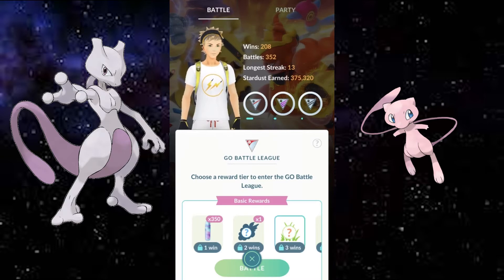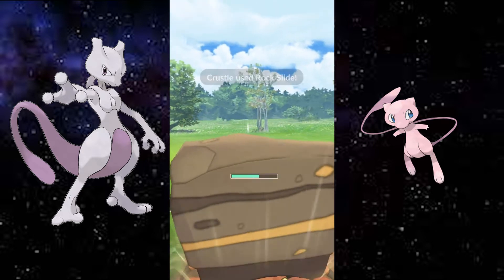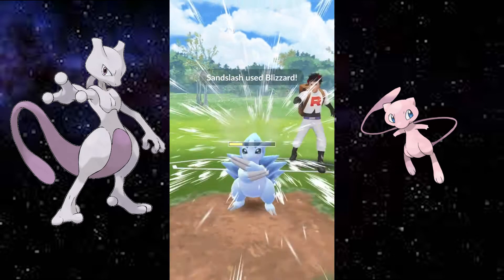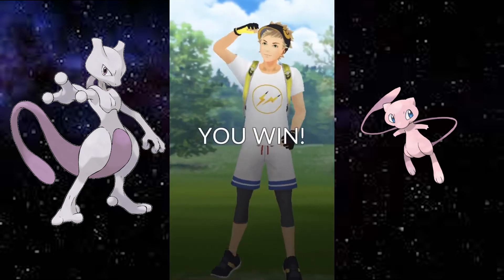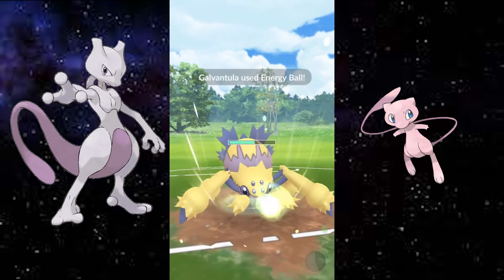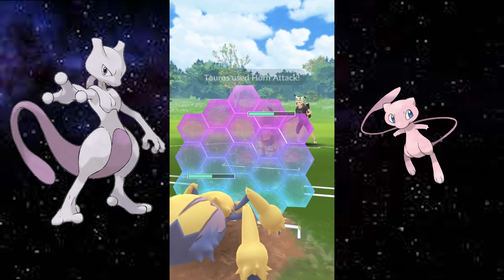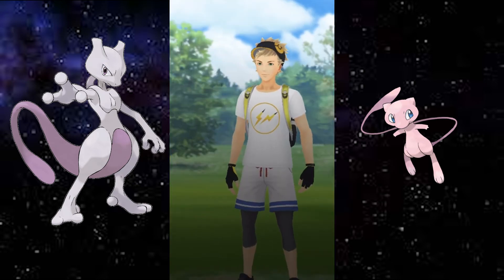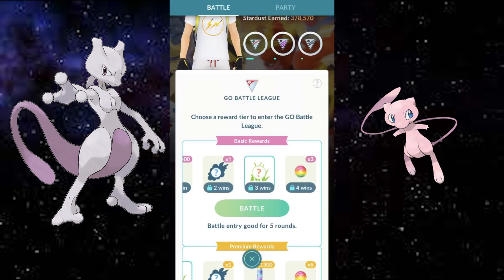Can I Win in PVP Only Using Bug Type Pokemon The Answer Will Surprise You, PVP Challenges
PVP Challenges is a brand new series where you guys can comment on my videos and suggest a challenge to try in pvp and then I will go ahead and do it for you so you don't have to waste stardust or spoil your go battle league record :) Comment down below what challenge you would like to see next. This series highlights many different pvp strategies for pokemon go because with many of these teams I will have to be creative if I want to win, if it's even possible.